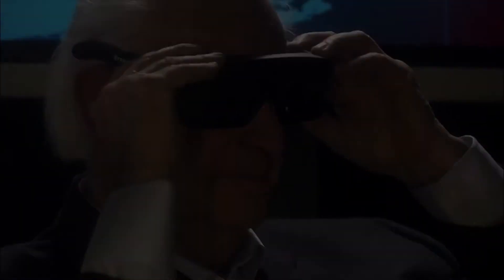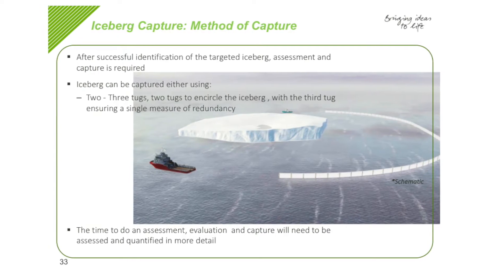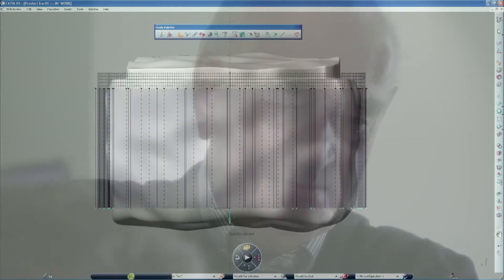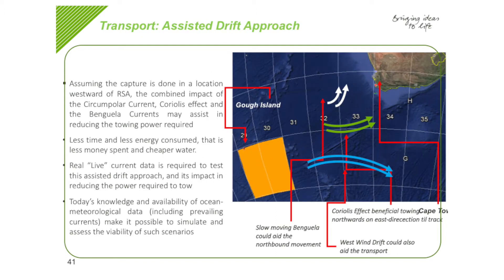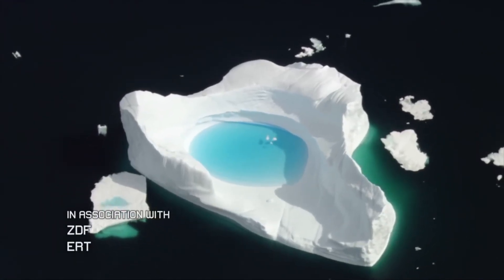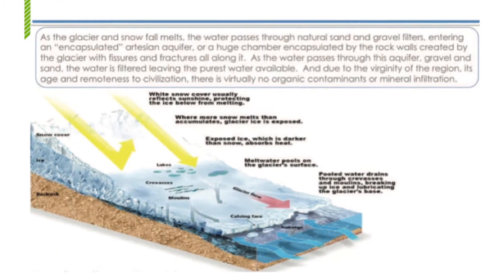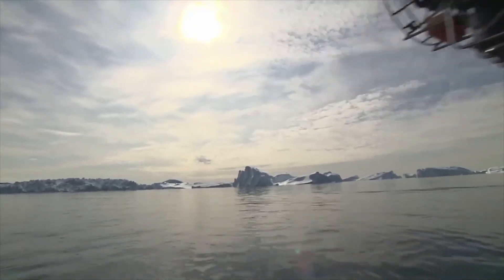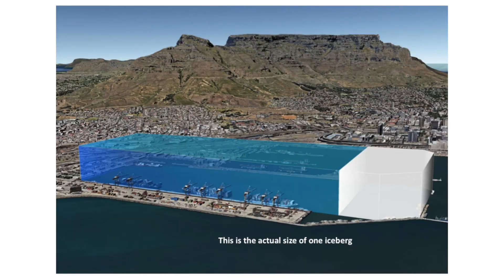Towing an Ice Berg to Cape Town - SABBEX Ep 4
Captain Nick Sloane explains how he plans to tow an ice berg to Cape Town. SABBEX Episode 3.